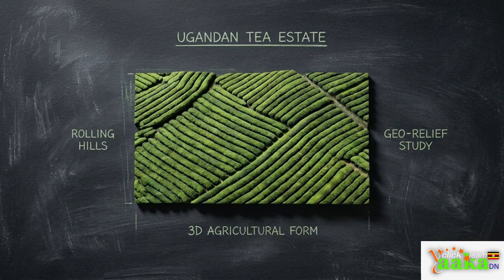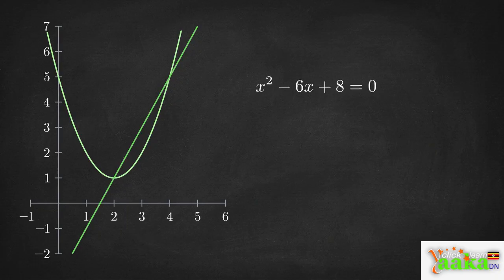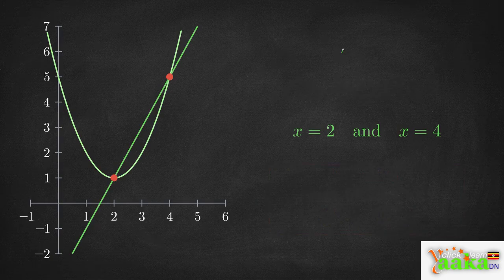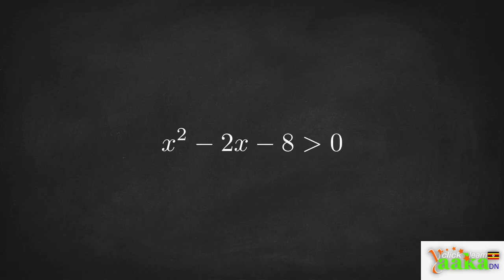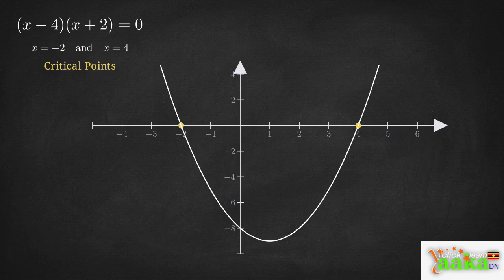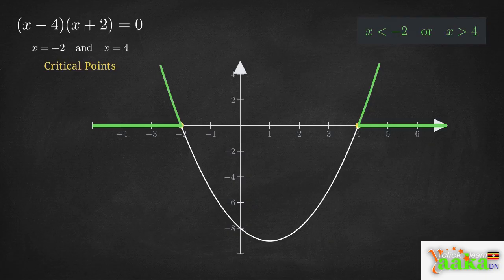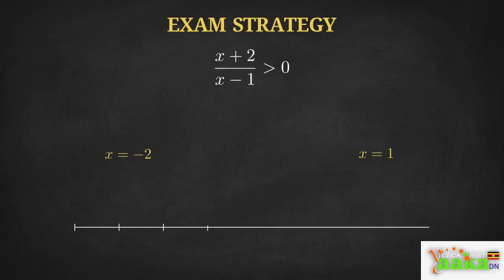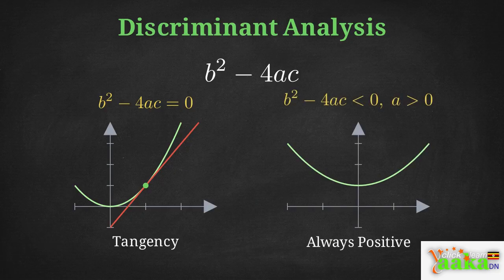Equations And Inequalities - Mathematics Senior Four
An equation states that two mathematical expressions are equal (using an = sign), providing an exact answer. An inequality compares two expressions that are not strictly equal, defining a range of possible solutions using symbols